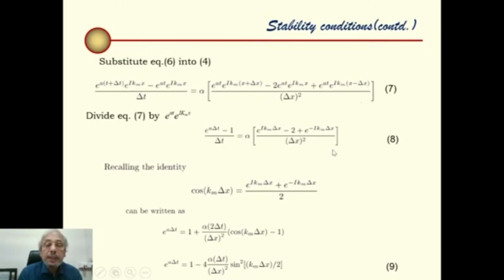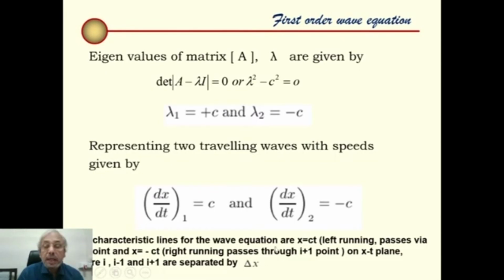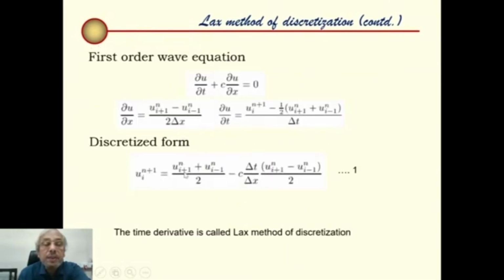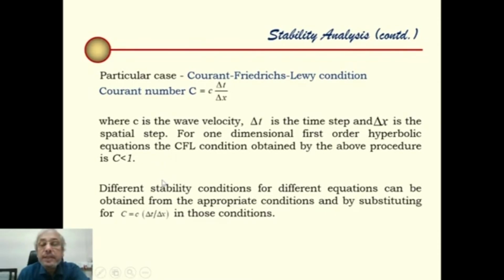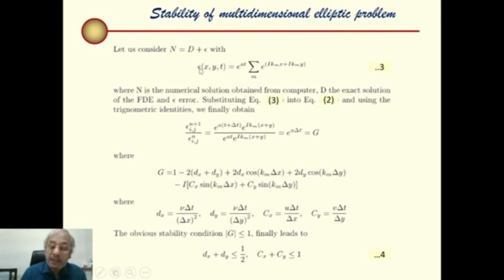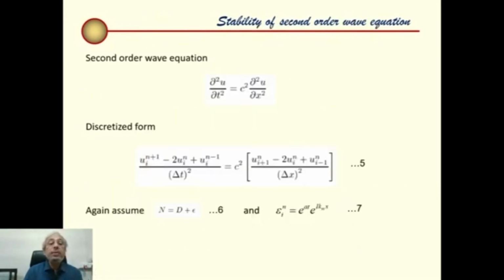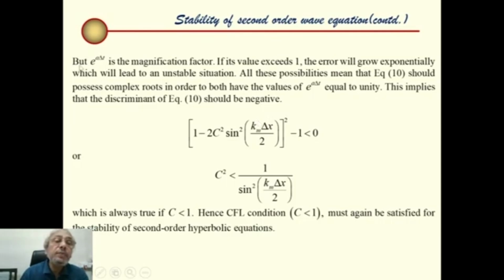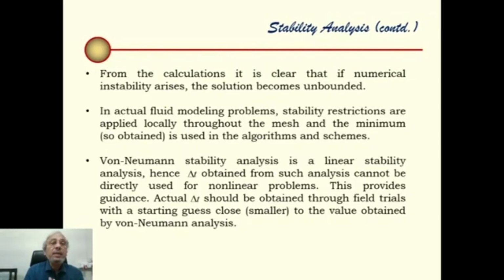Lec 04: Stability Analysis Part 2